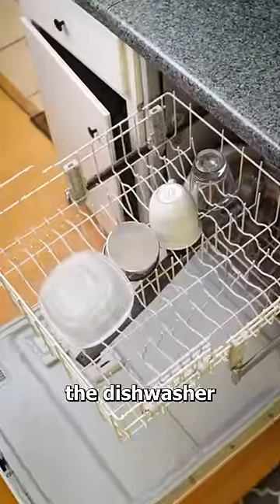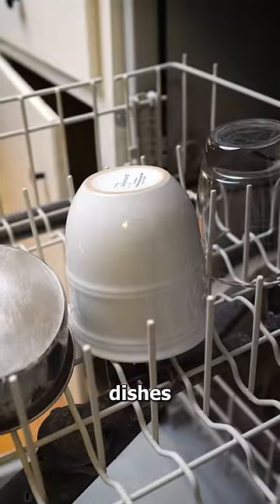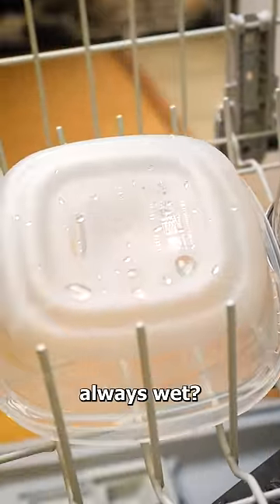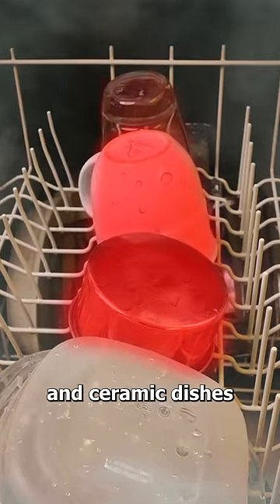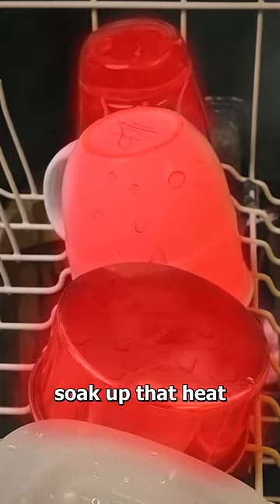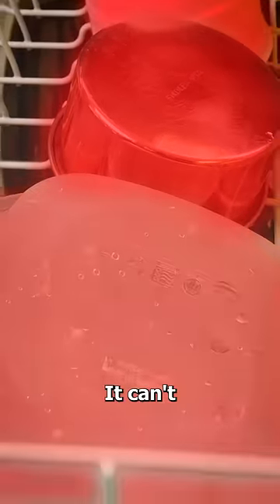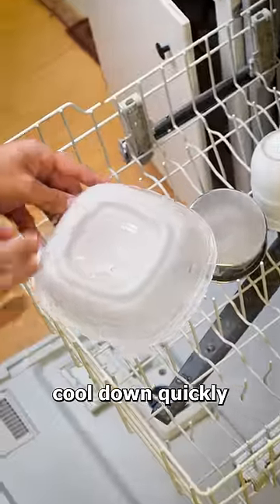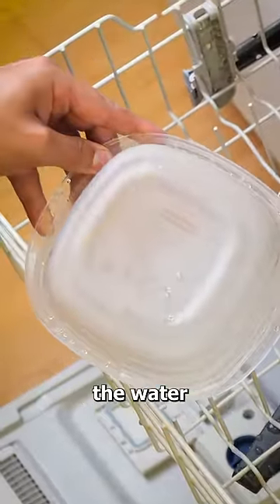Why Plastic Doesn't Dry In The Dishwasher 🤔